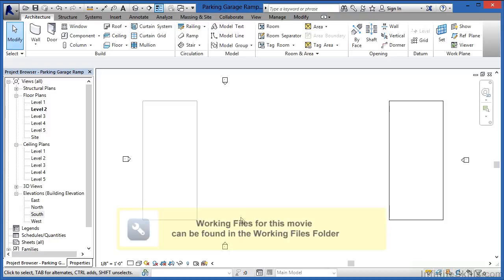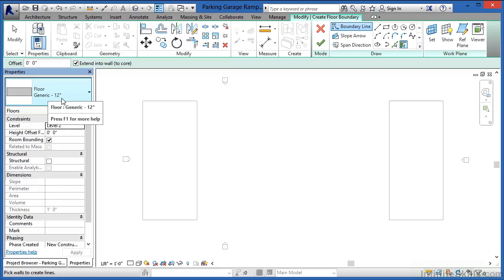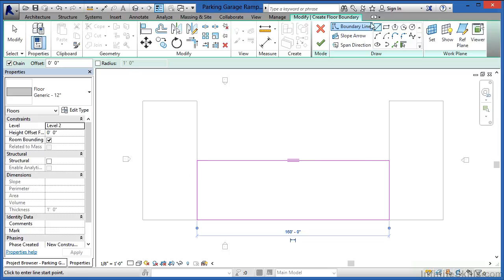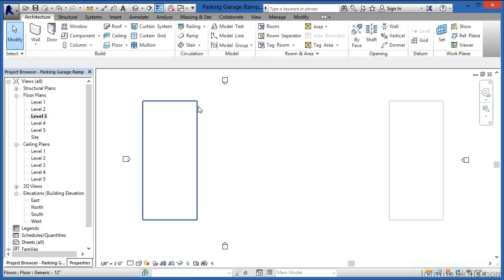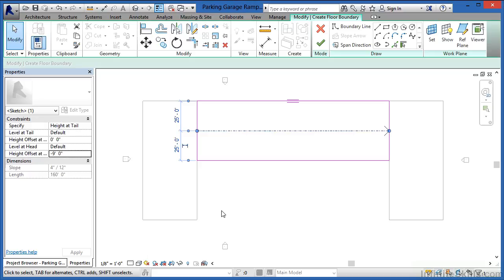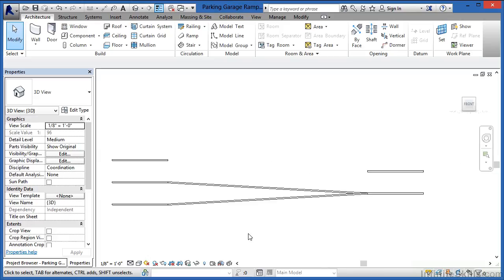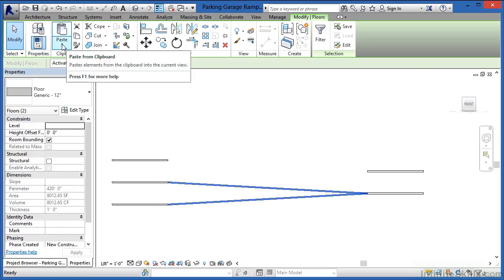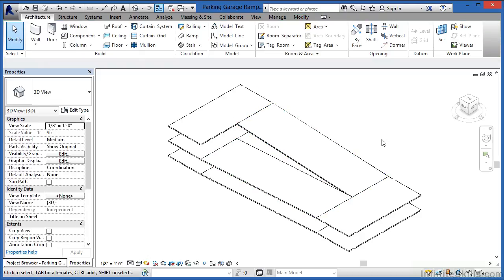14 02 Parking Garage Ramps Using Floors